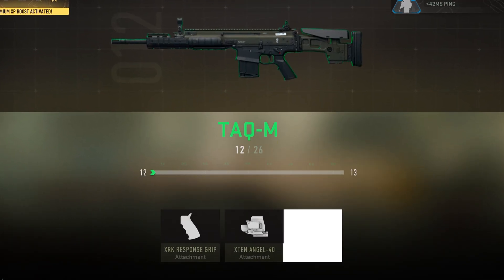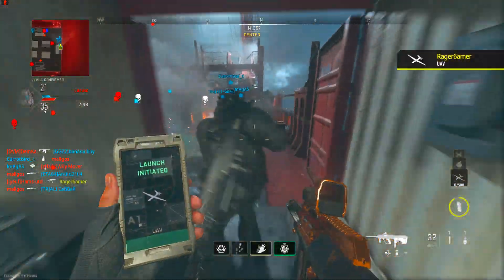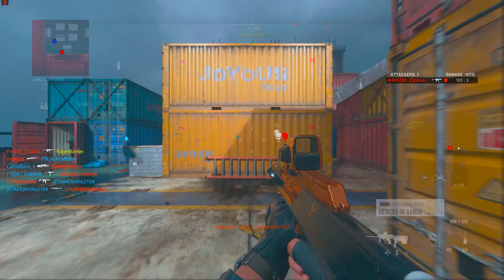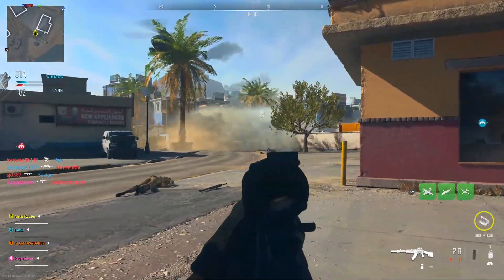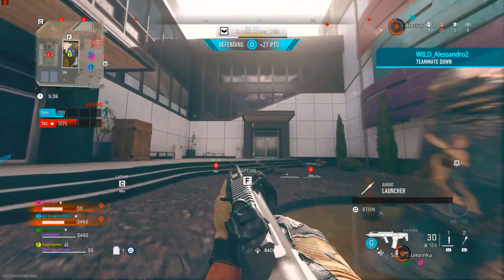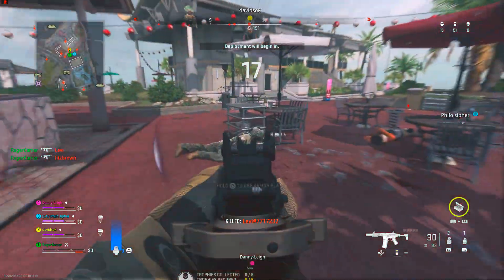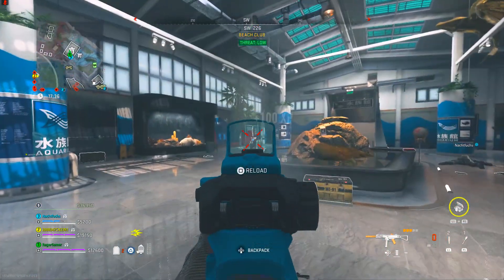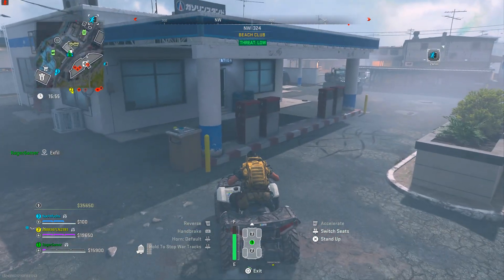MOST BROKEN WEAPON XP METHOD In Modern Warfare 2 Season 5 🔥 (Level Up Guns Fast MW2 Season 5)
MOST BROKEN WEAPON XP METHOD In Modern Warfare 2 Season 5 🔥 (Level Up Guns Fast MW2 Season 5). If you want to know how to level up guns fast in Modern Warfare 2, by earning gun xp fast, then check out this video - currently the fastest weapon xp method in Modern Warfare 2 season 5 (mw2 weapon xp fast)! This video covers the best modes, tips and strategies for earning insanely fast weapon XP in order to level up guns fast in Modern Warfare 2 season 5. Do not miss this video if you want to learn the fastest way to level up guns in Modern Warfare 2 season 5, the easiest way to level up guns in Modern Warfare 2 season 5, and therefore, the best way to level up guns in Modern Warfare 2 season 5. With these strategies, players can easily earn weapon xp fast in Modern Warfare 2 season 5 and you will feel like you are using a MW2 weapon xp glitch!

😲 Modern Warfare 2 Tips & Tricks Playlist!: shorturl.at/FKR07
💀 Modern Warfare 2 Campaign Guides Playlist!: shorturl.at/hQUVZ

⏰ Timestamps ⏰:
0:00 Introduction
0:48 Class setup
2:03 MW2 MP Best Modes for WXP
3:03 MW2 MP Tips
7:54 Level up difficult weapons
9:01Best Warzone Modes for WXP
9:45 Warzone Method 1 - Vondel Lockdown
10:54 Warzone Method 2 - Plunder / BR
14:50 DMZ Tips
17:17 Weapon XP boosts